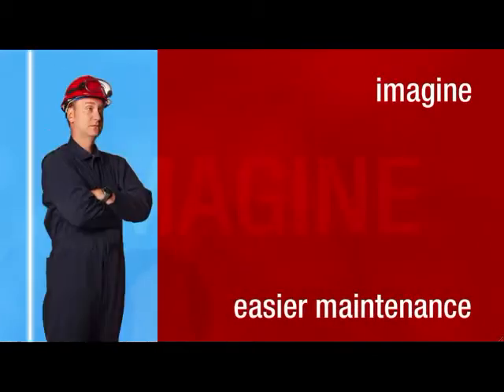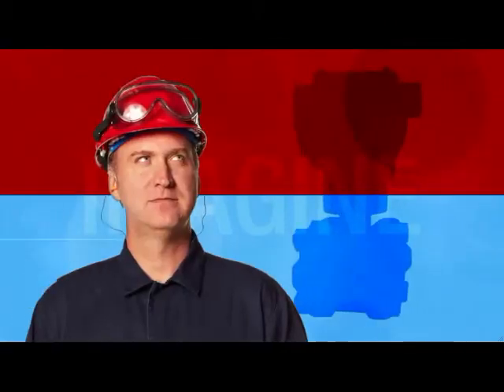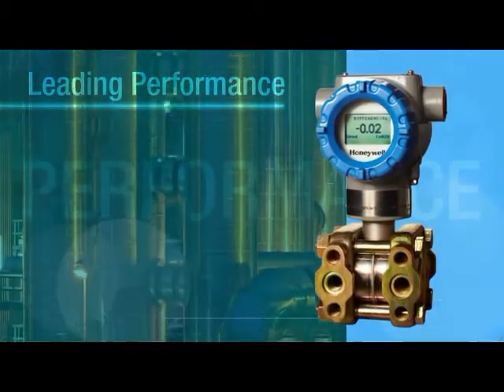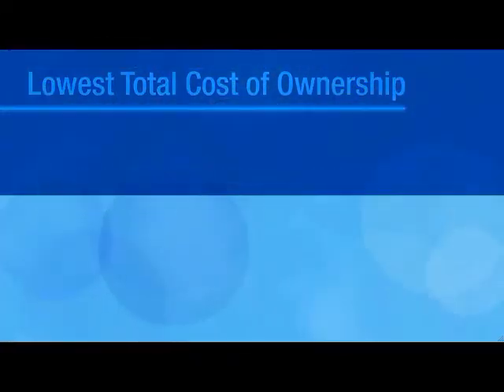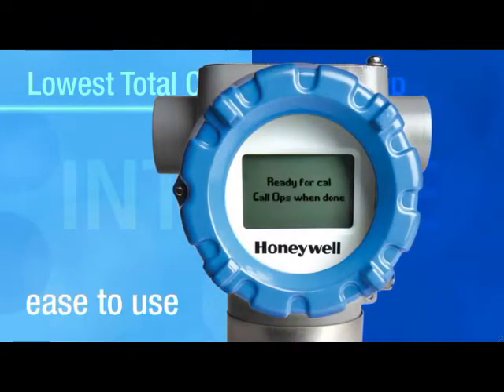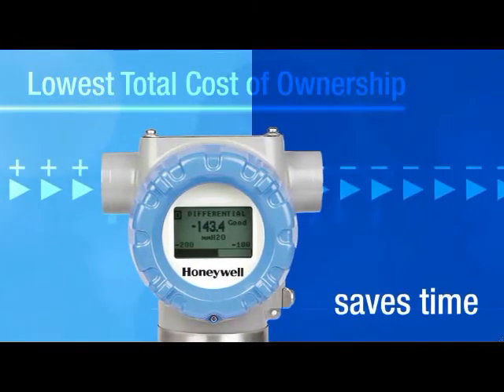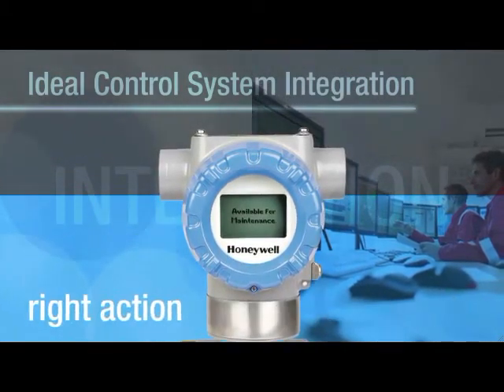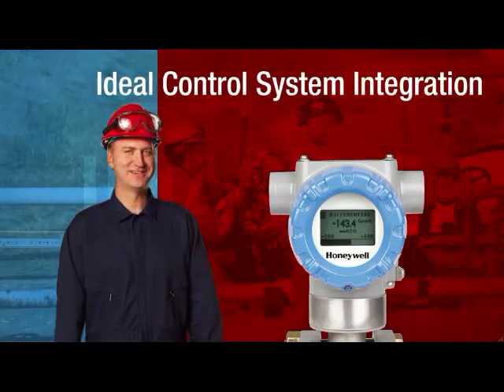Honeywell SmartLine™ industrial pressure transmitters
Honeywell SmartLine™ industrial pressure transmitter is designed to provide the lowest total cost of ownership at every point in the project lifecycle to help customers operations be more efficient, their process more accurate and their plant more reliable. SmartlLine exceeds industry norms for accuracy, response time, turndown and stability.